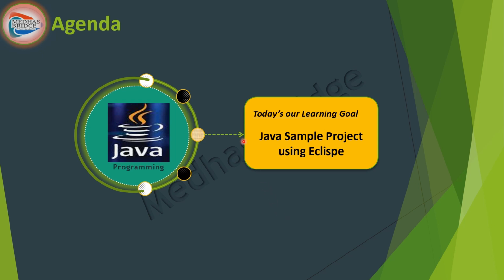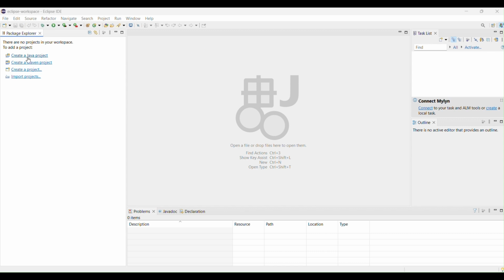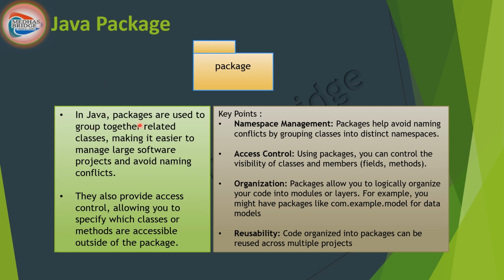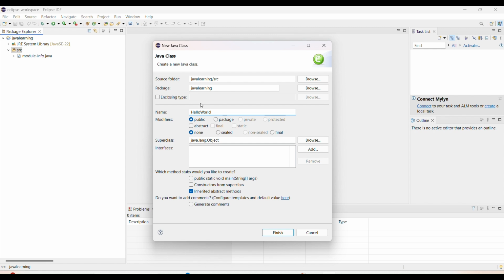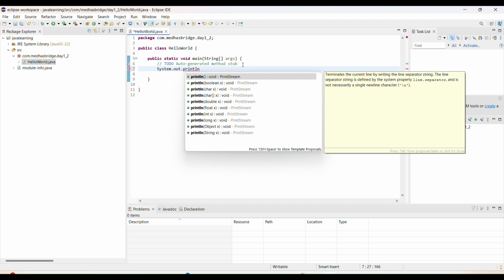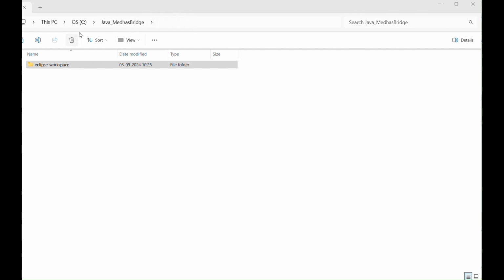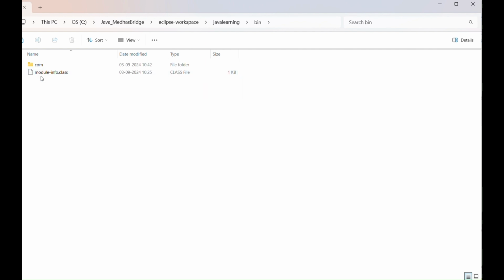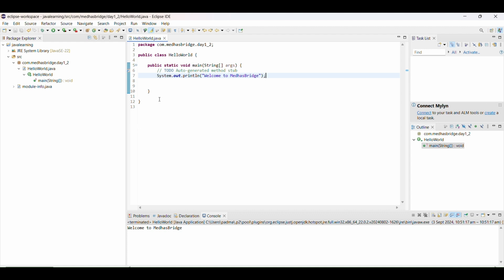Let's Learn Java:#2.Sample Project [with Key concepts]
Java workspace
Java project
Java package
java source file
Java class file